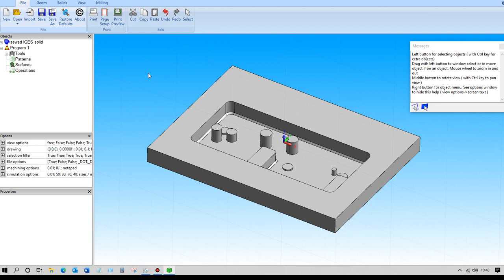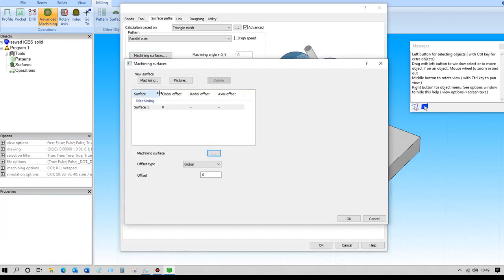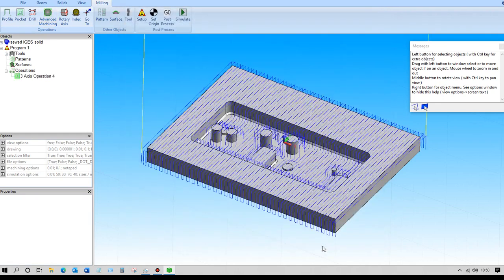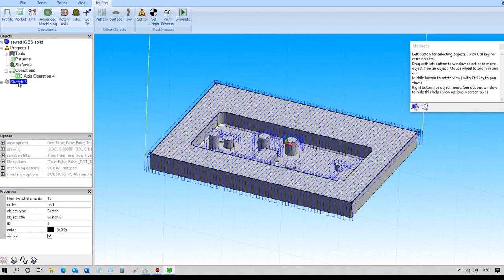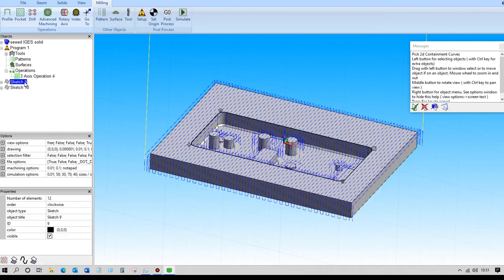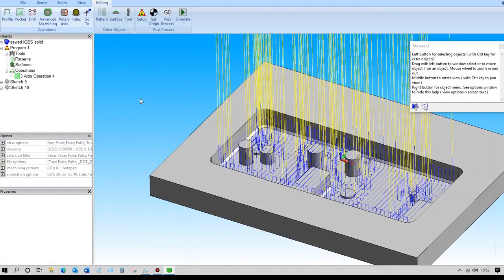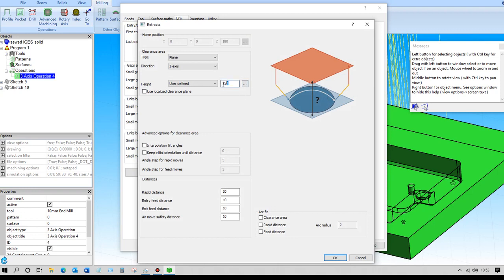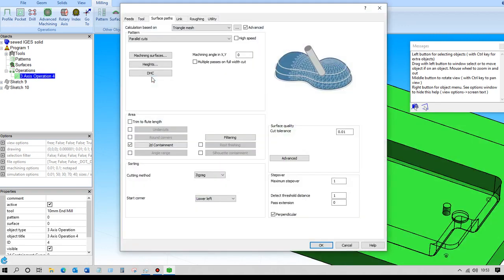New Dolphin V15 3DCAM PRO - Parallel Machining, Part 3